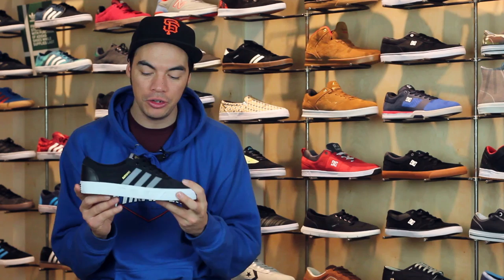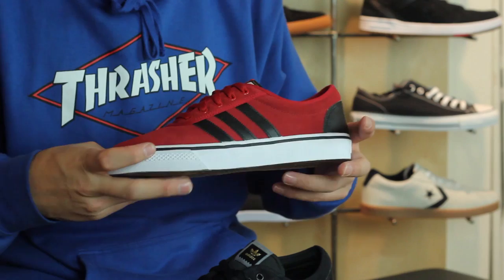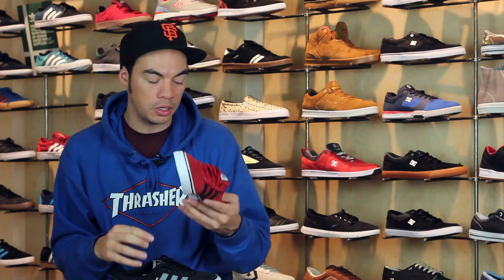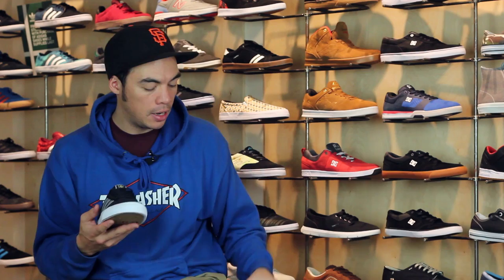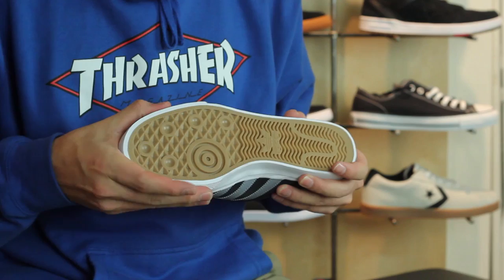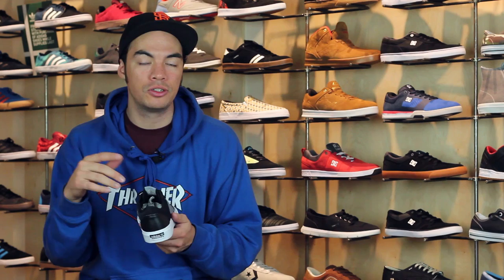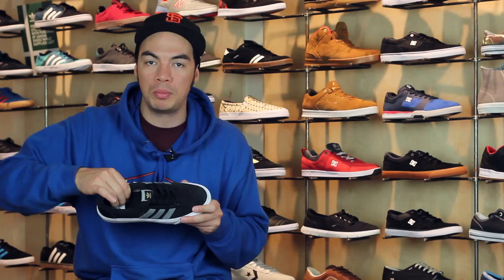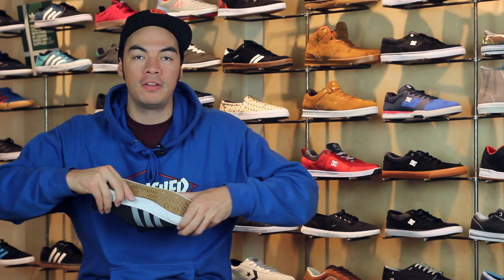Adidas Adi Ease Pro Durrant Skate Shoes - Tactics.com